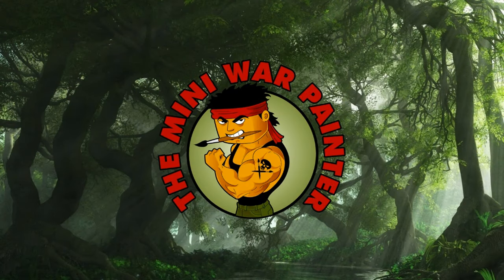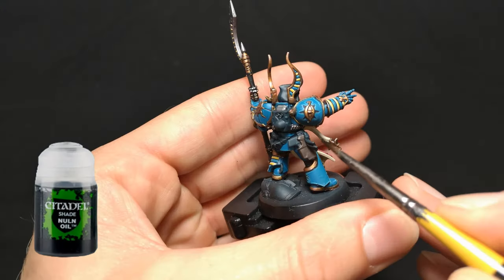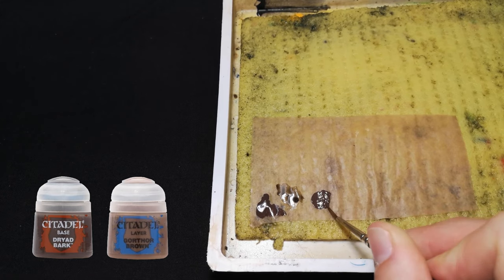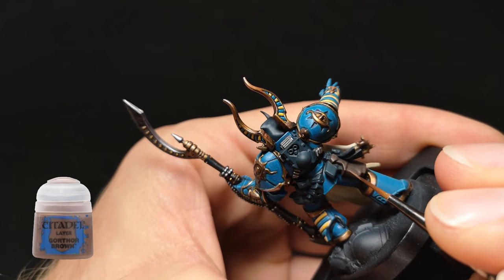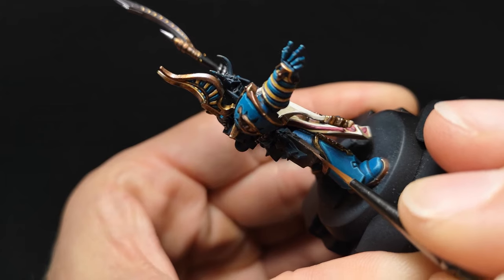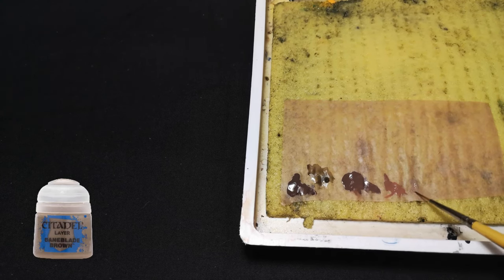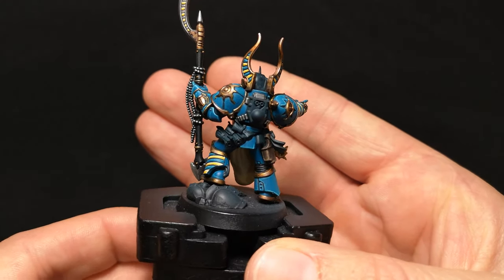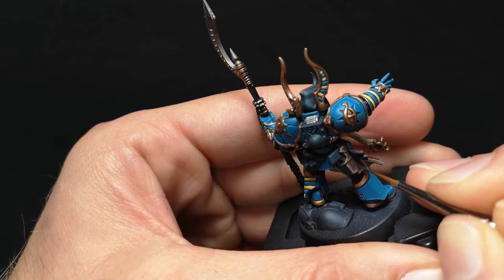How To Paint Wikid Looking Exalted Sorcerers Mod 1 Part 7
Learn how you can paint rough textures like leather, using the Stippling technique.

Paints Used (Citadel):
- Dryad Bark
- Gorthor Brown
- Baneblade Brown
- Nuln Oil
- Abaddon Black